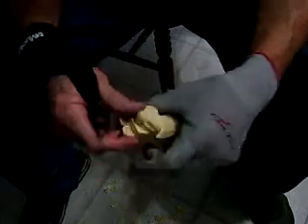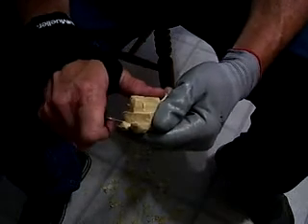Carving A Bear Out Of A Block Of Wood Part 4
Woodcarving Illustrated magazine presents a step-by-step carving series: Carving a Bear Out of a Block of Wood